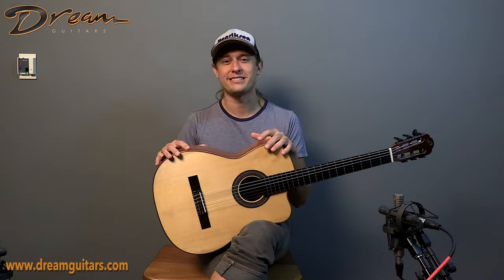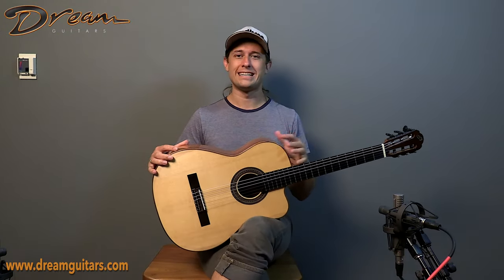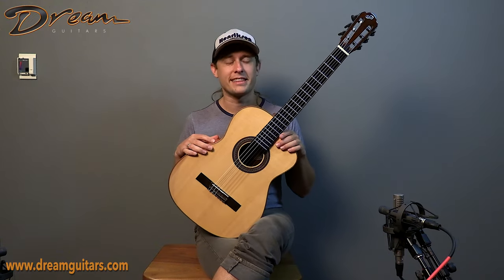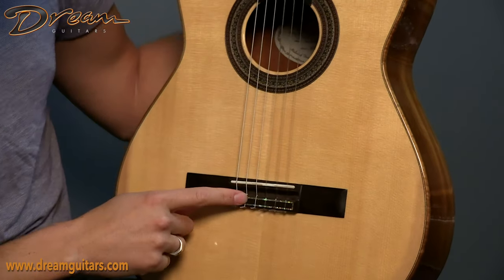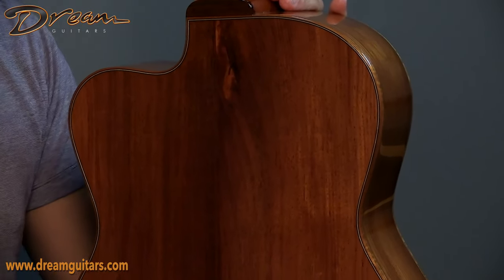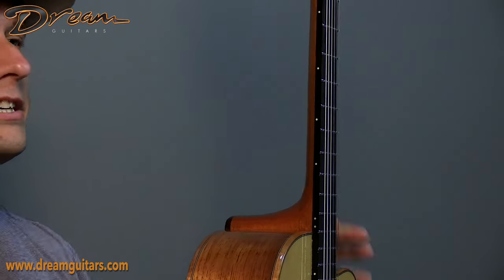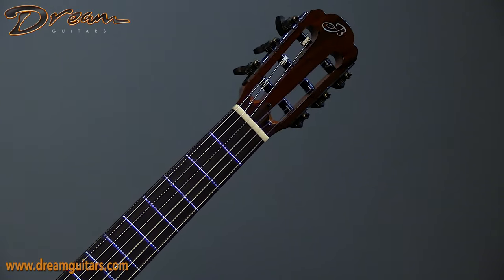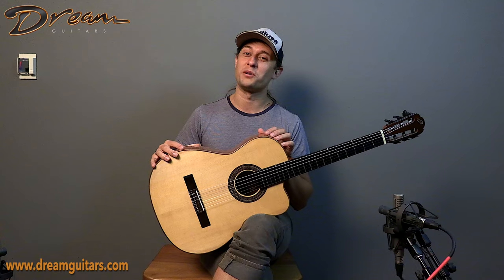2017 Buscarino Cabaret, Honduran Rosewood & Engelmann Spruce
Paul: John Buscarino‘s Cabaret is the perfect nylon string crossover design for anyone playing Jazz, Brazilian, or Pop music. The notes are clear and present with both focus and beauty. Great projection and the impeccable playability that comes from John’s decades of experience.

Logan: Well-rounded neck profile feels right at home for my steel string hands. With the smooth timbre of nylon strings and effortless setup, this Cabaret is the obvious choice for crossover and jazz work, as well as classical repertoire.

Chapters:
0:00 Buscarino Cabaret Demo with Andy Jurik
1:43 Guitar Details with Logan Wells
5:06 Outro with Andy Jurik